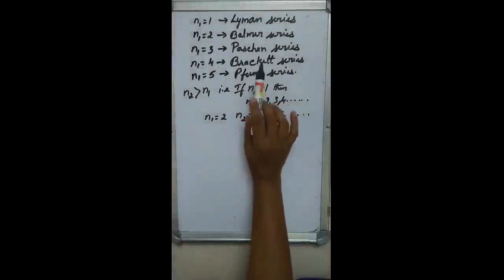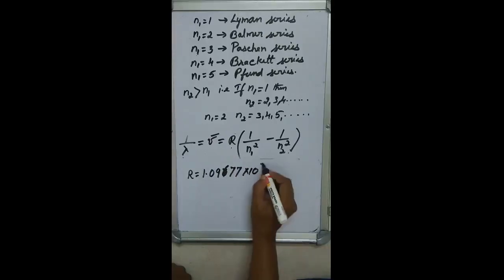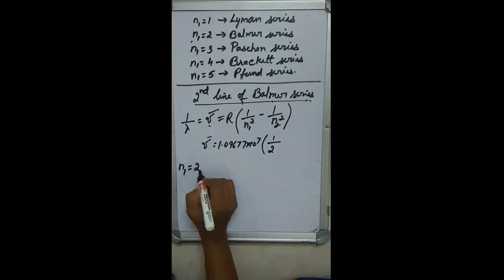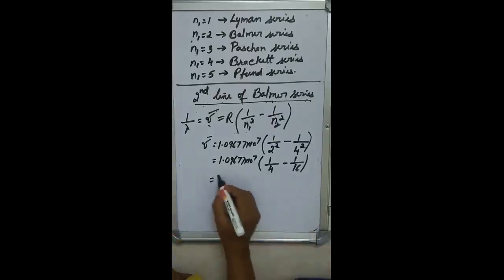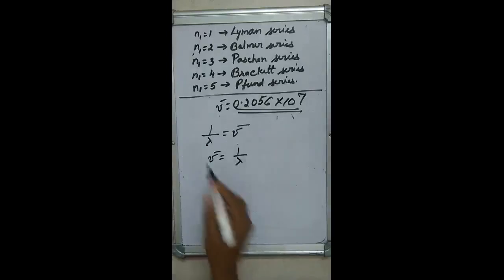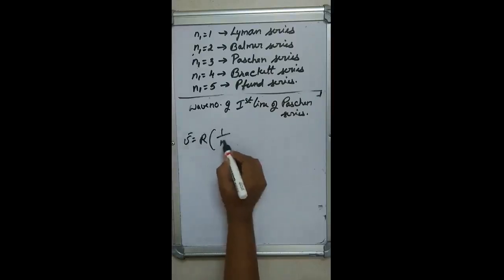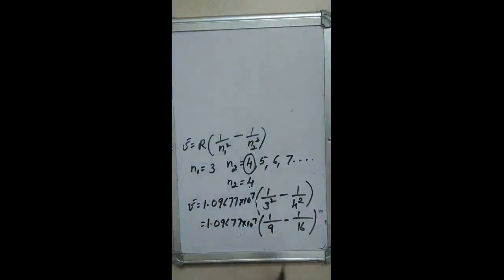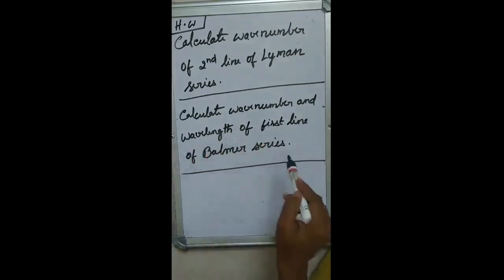Structure of Atom Part 4